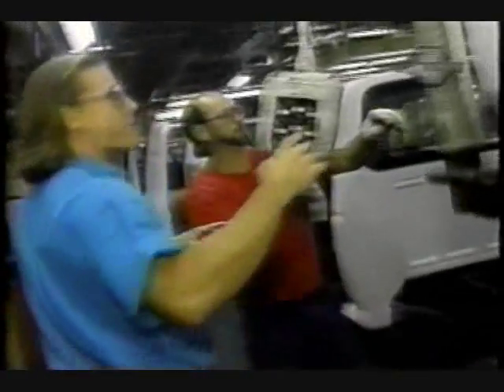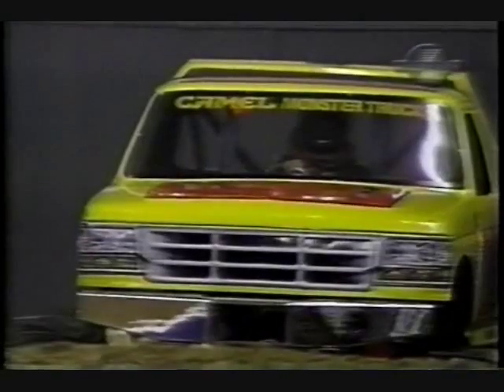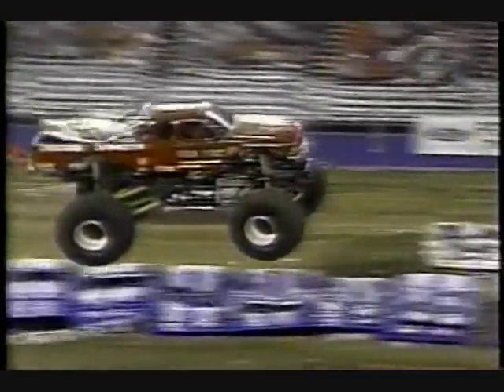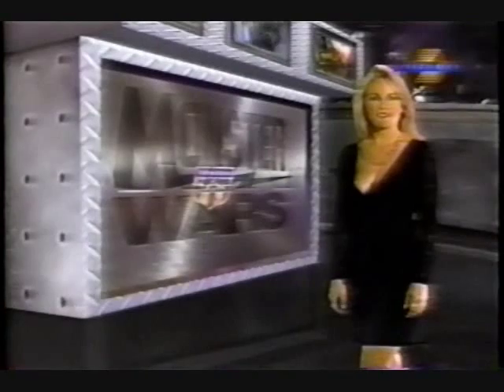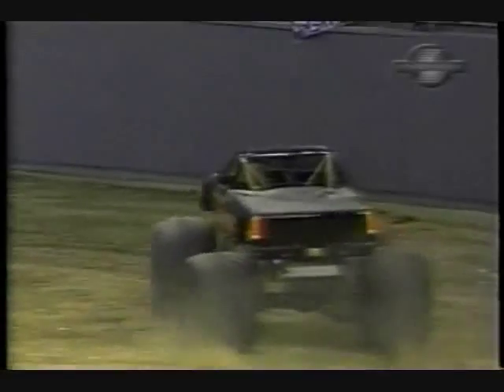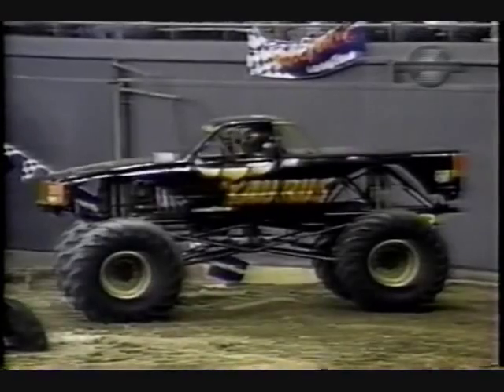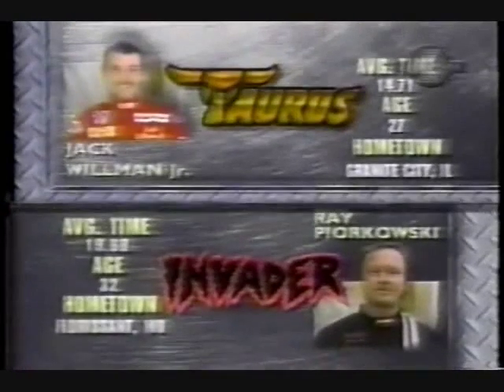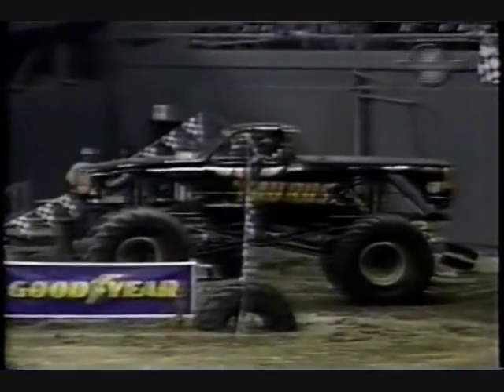USHRA Houston 1993 Part Four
USHRA Monster Truck racing from the Astrodome in Houston, Texas on Monster Wars. Ten of the nation's best monster trucks have gathered inside the Astrodome to go after a tough turning course.

Hosted by: Luann Lee and Jim Davidson
Commentary by: Joe Lowe